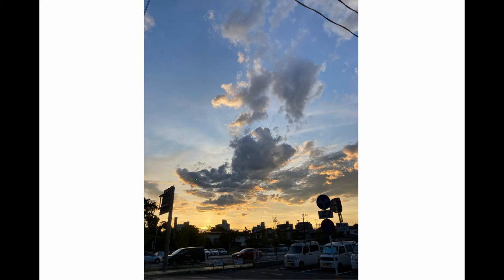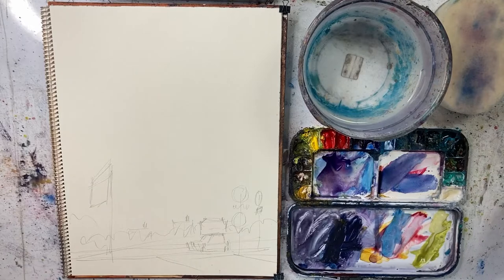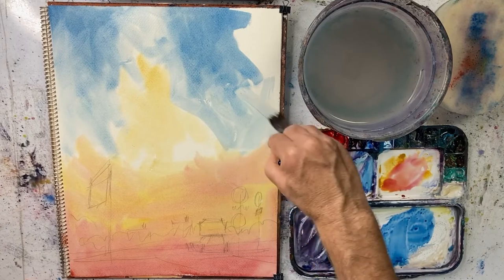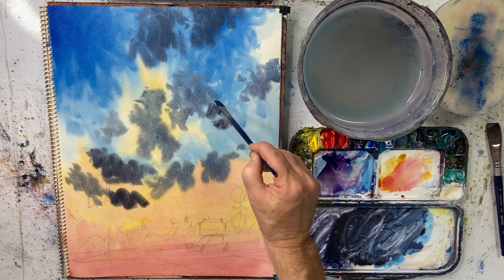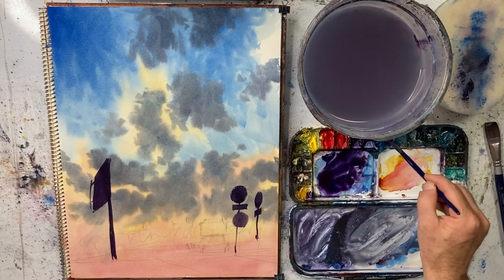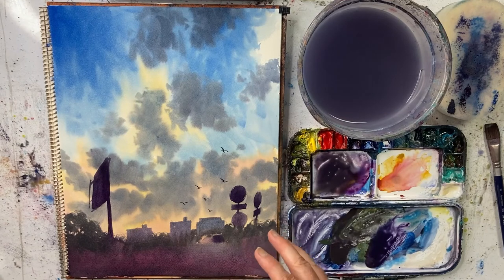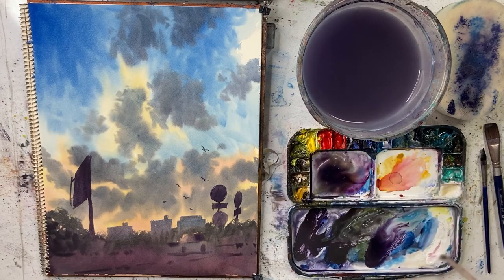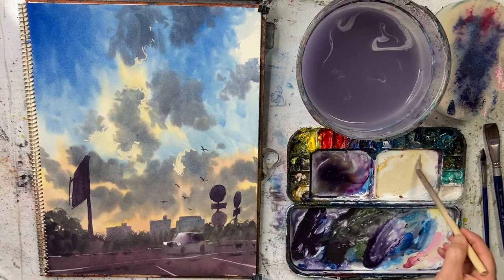Painting an amazing sky | Watercolor demo | Intermediate level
This is a full length watercolor demonstration filmed in real time.

I saw this sky outside my house.

Here are the main materials you will need:

Brushes

Very wide flat brush 5 cm (2")

Smaller flat brush 2 cm (3/4")

Pointed oval brush 1 cm  (3/8”)

Long thin brush

Paints

Yellow ochre

Imidazoline yellow

Permanent alizarin crimson

Cadmium red

Titanium white

Notes:

I use Holbein paints because I live in Japan and these are the best priced paints in Japan.

If you don’t have these colors then use something similar e.g. You can use Ultramarine blue instead of Phthalo blue etc.

Paper

I use a spiral bound pad which is about 31.8 x 41 cm (12.5" x 16")

My favorite paper is called Lamplight. It is 300 g and contains 13 sheets.

But there are many good papers out there such as Saunders & Waterford, Strathmore or Arches.

Note: With a spiral bound pad you need two small clips to go apply at the bottom corners in order to stop buckling.

Online lessons

If you are interested in live lessons and have your work reviewed by me then please use the link below to learn about my online lessons.

That's all and happy painting,

Gareth.

watercolor demonstration
beautiful evening sky painting
real-time watercolor demo